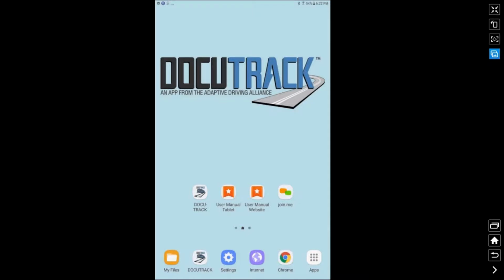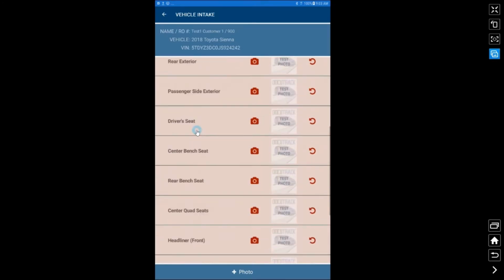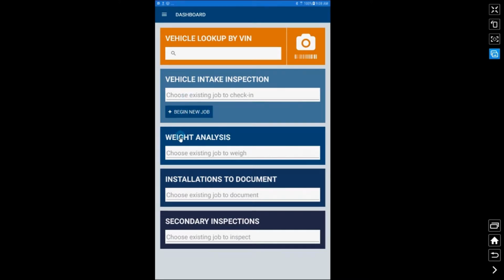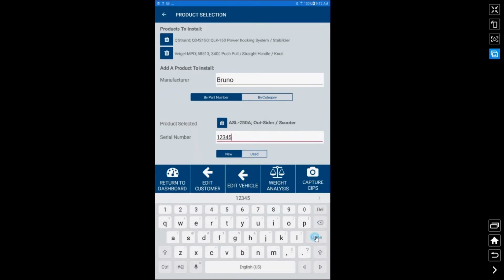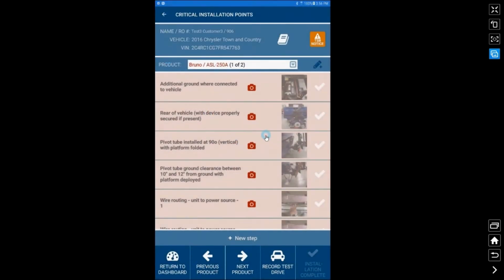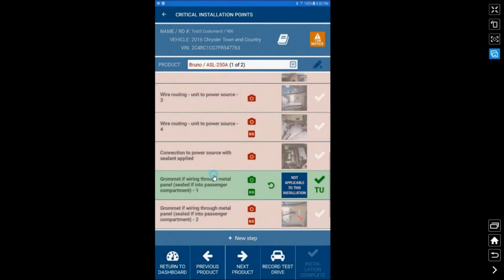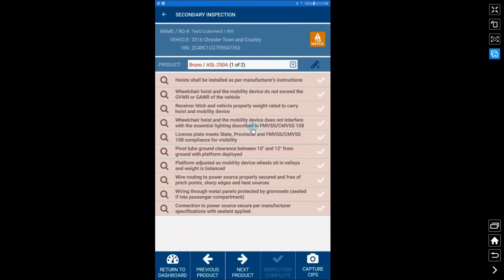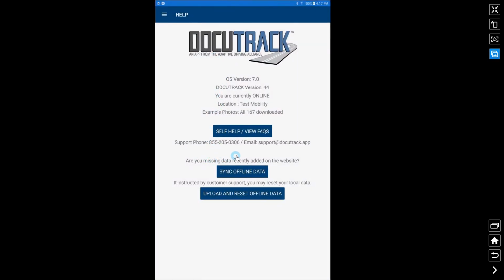DOCUTRACK Training Video - Tablet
Complete training on the Docutrack tablet for use in the shop